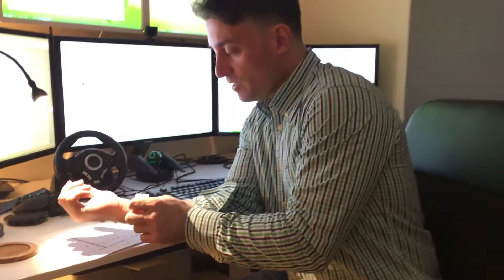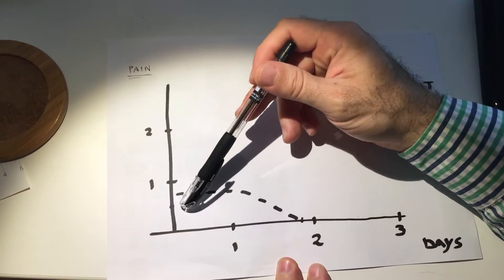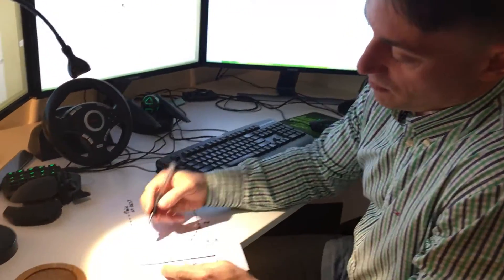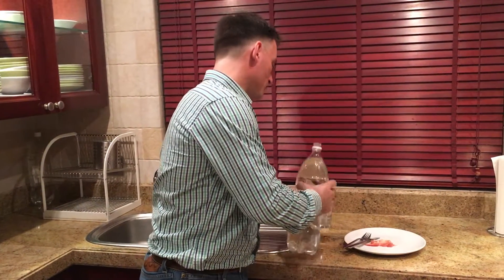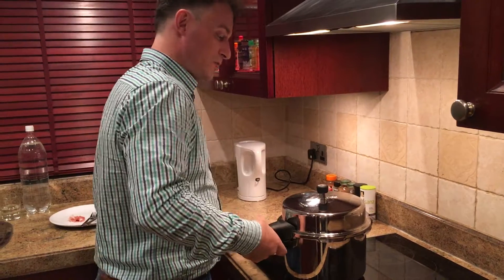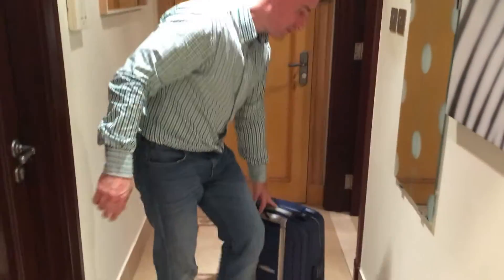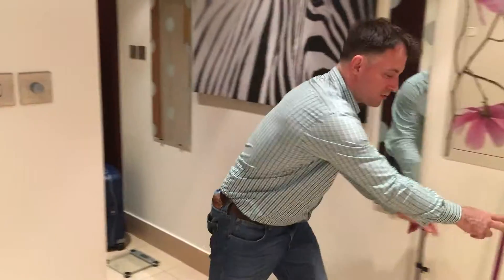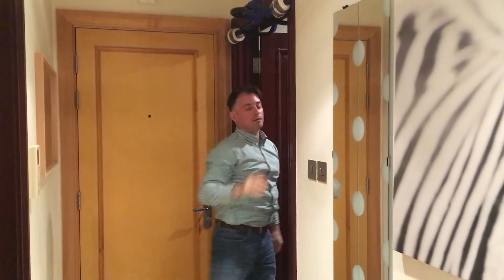Ultra MIS Carpal Tunnel Release: 72 h postop | Hand Surgery | Dubai | UAE | Dr. Jose M Rojo-Manaute.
Ultra MIS carpal tunnel release allows for reducing the incision for treating carpal tunnel syndrome to 1 mm. Classic operations may require more than 4 cm for achieving the same purpose.

On March 9th, 2016, Dr Jose Rojo Manaute had an operation for having an Ultrasound Guided Ultra MIS Carpal Tunnel Release of his right hand. His surgeons were Dr Tyson Cobbs and Dr Jose Rojo (himself as well) using the technique published by Dr Rojo Manaute et al (J Ultrasound Med, 2013).

As we can see on this second video (recorded 3 days after the operation), the operation was very successful. Dr Jose Rojo shares here his experiences as a patient for any further patients undergoing this technique.

At present, this technique is being performed for our patients in Dubai and Iowa.